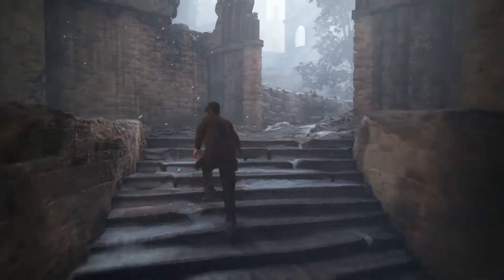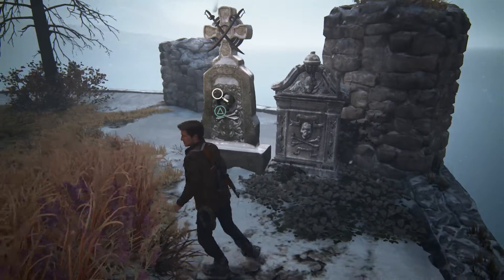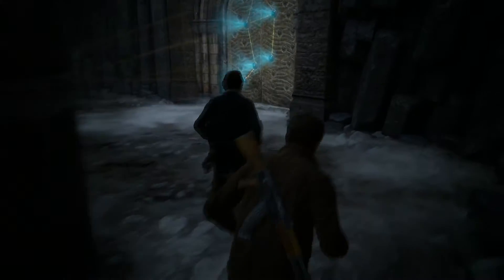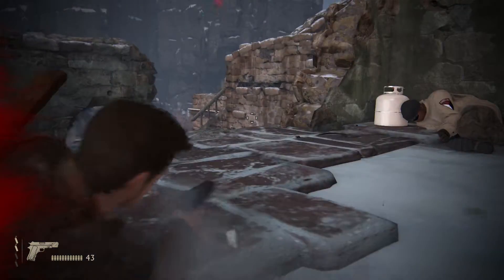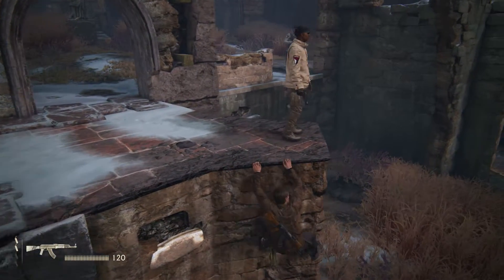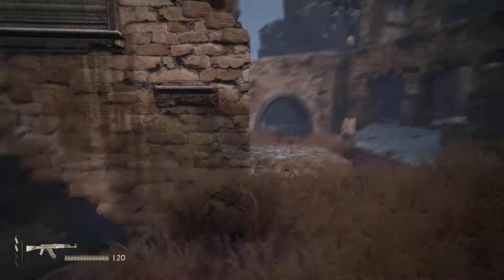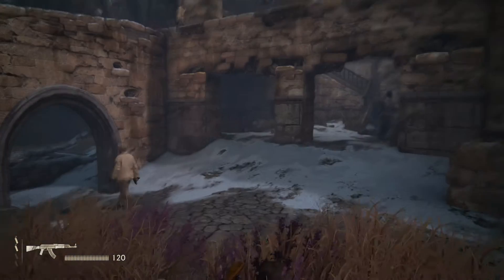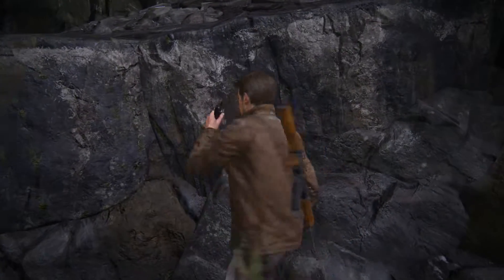LETS TRY TO STEALTH! Uncharted 4 Gameplay Part 07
What’s going on guys? This is the 1987Gamer here, and this is the Uncharted 4 series!! It's been a couple of months since we've started our Road to Uncharted 4 series and now we are finally here.

I post new videos Monday through Friday. I post sometimes on Saturday too.